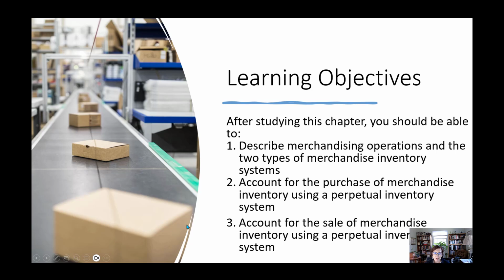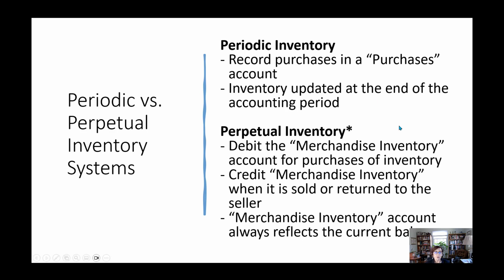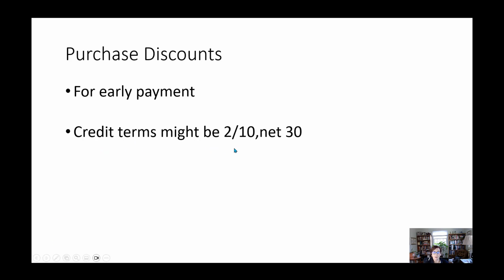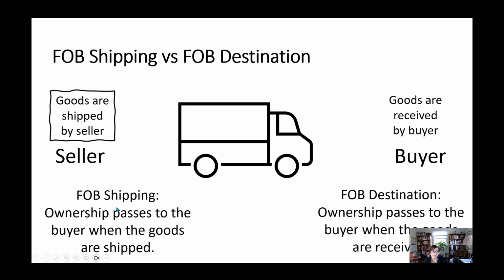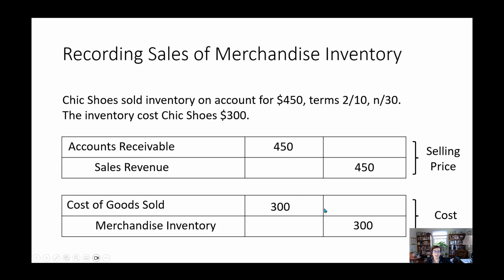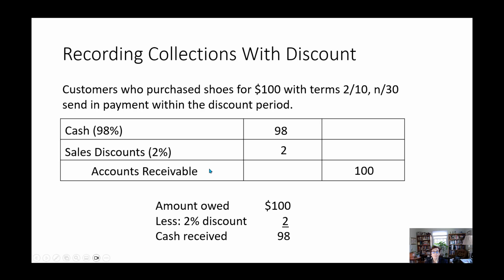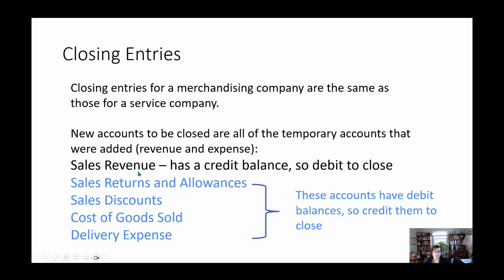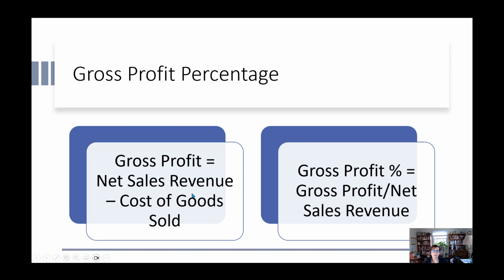Chapter 5 Overview Video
Accounting for merchandising operations